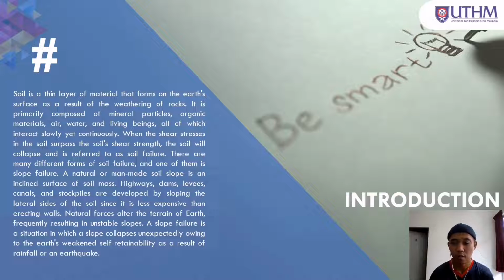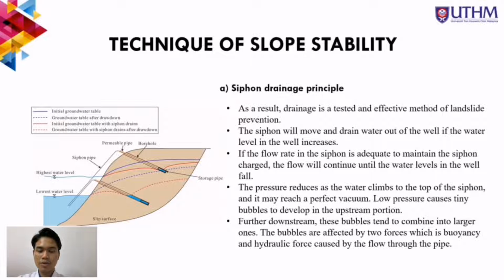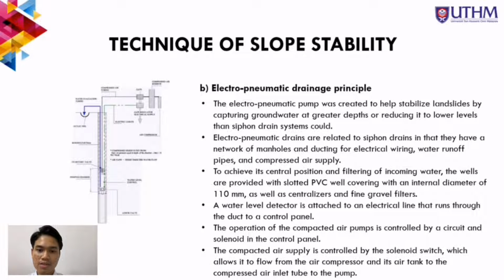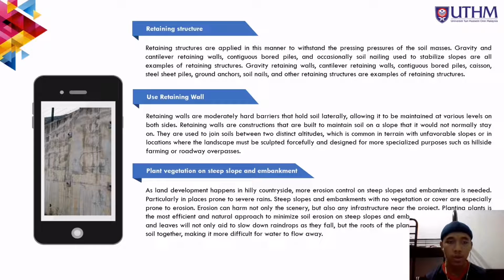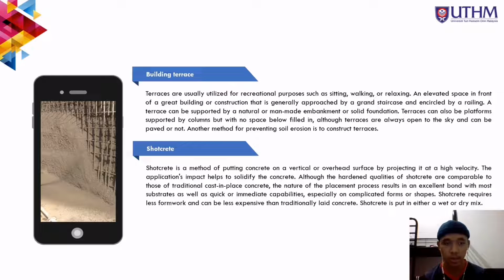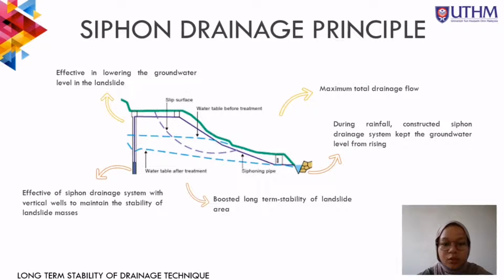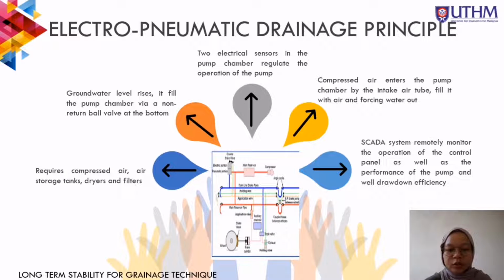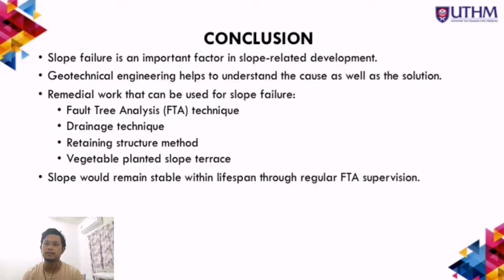GEOTECHNIC II (BFC34402) - Project Presentation Video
The following video is our (Group 3) Geotechnics II project presentation video.